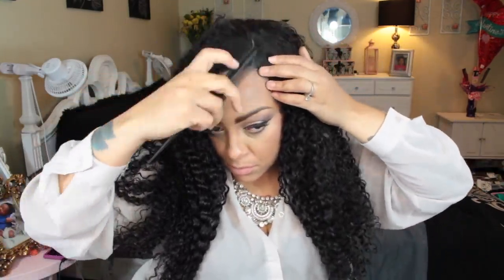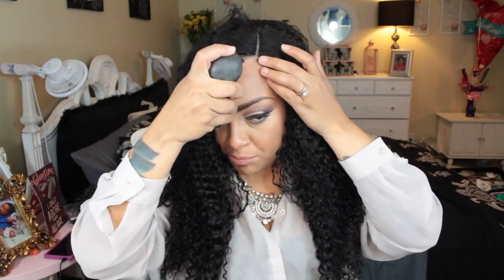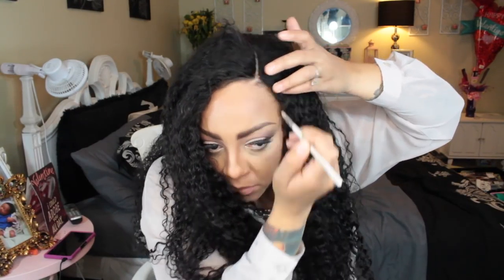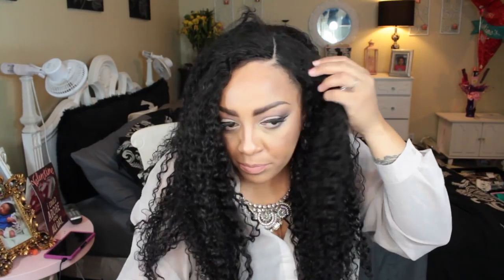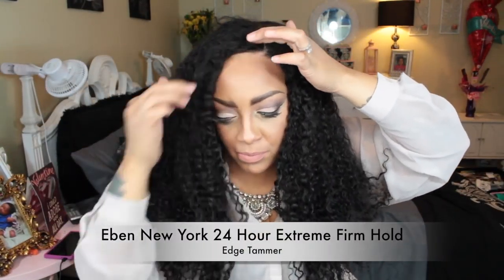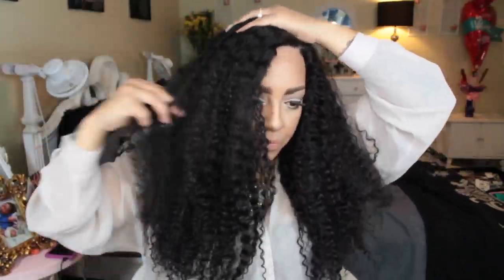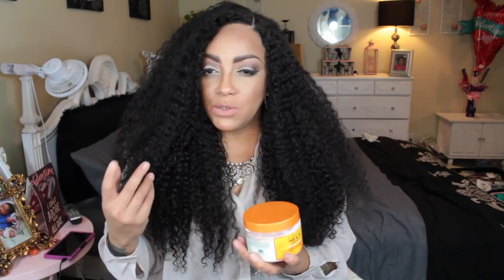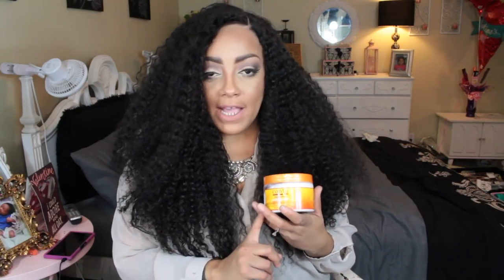How I Style My Big Curly Hair| Best Lace Wigs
The Wig I’m wearing in this video :
Style No. : Gsw146 Big Curly Hair
Hair Color: 1B#
Hair Length: 22inches
Cap Construction: Cap09 glueless lace front wig cap
Wig Density: 150%